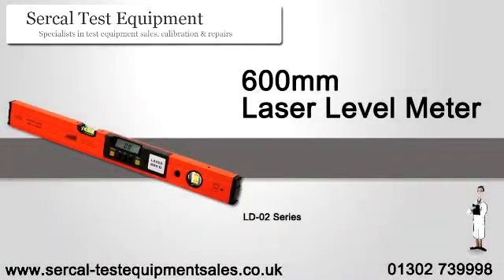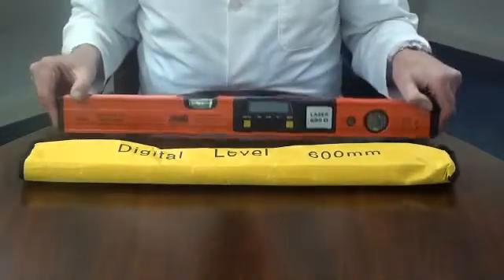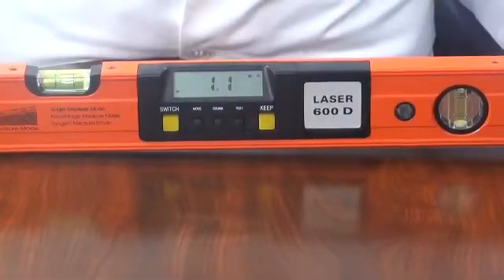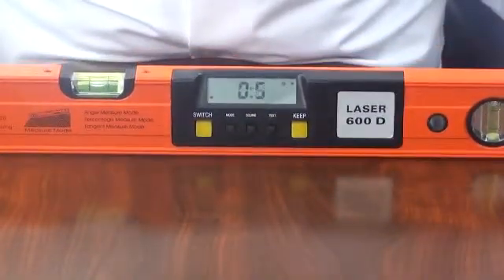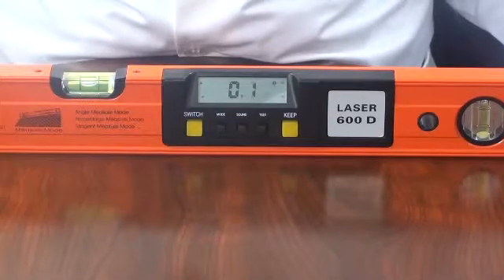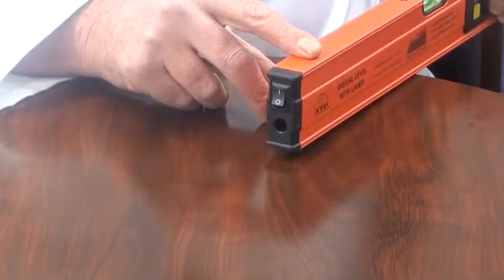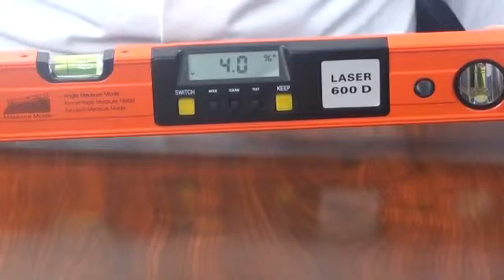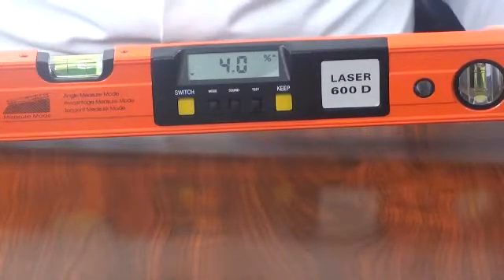600mm Laser Level Meter.mp4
The ALD-02 is a 600mm level meter with a laser, making this product ideal for set-up and marking out new applications. The laser is visible for 50m in daylight or 100m in darkness

•    Three measuring modes:
    Degrees
    Percentage
    Tangent (inch / feet)
•    Cast Aluminium Case with precision machined measuring base
•    Hi contrast LCD display with out of level function indicators      ↑ 0.8°↓
•    Hi-Power 650nm laser
•    When measuring upside down the screen auto rotates for easy readability
•    Audible alarm at 0° and 90° measured through 4 axis
•    Traditional Horizontal & vertical level bubbles
•    User calibration mode to ensure accurate reading
•    Auto Power Off after 5 minutes no activity
•    Data hold will hold measured value even when level is moved
•    Supplied with battery, padded zip bag and instructions for use